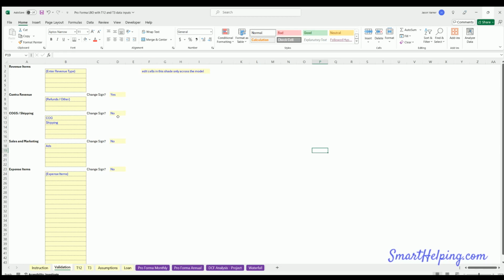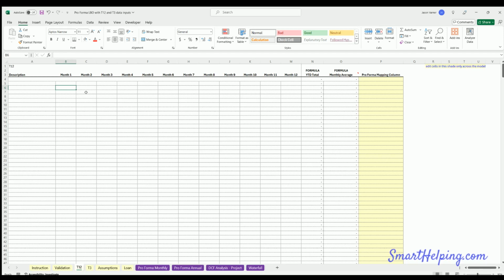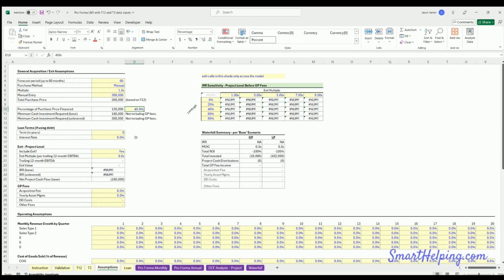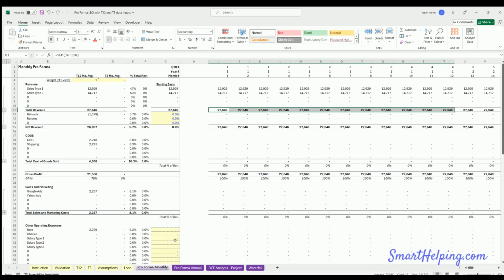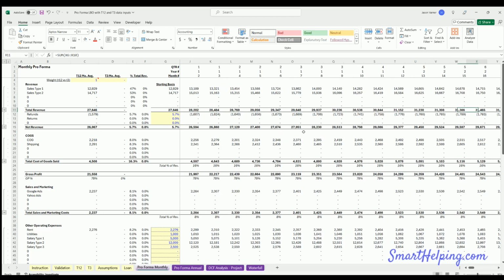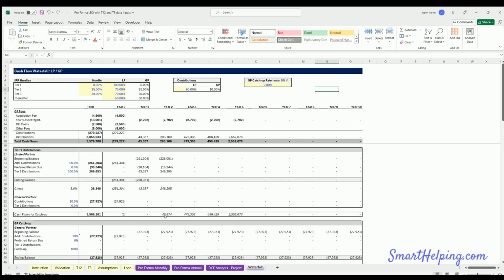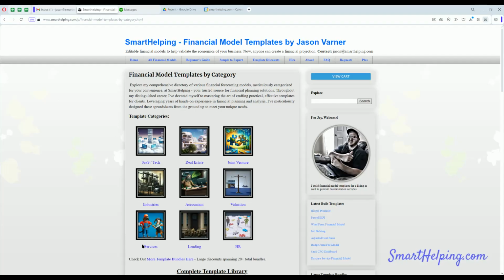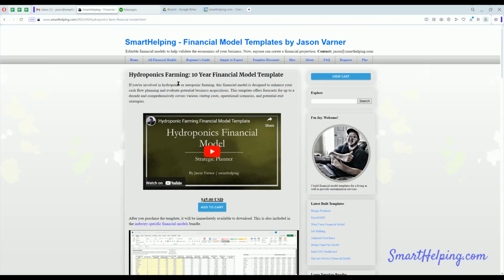Simple LBO Model with T12 Reference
If you want a tool that makes it easy to underwrite potential business acquisitions, this spreadsheet does the job over and over again. Make your projections for acquiring a new business based on historical data. Adjust key variables to see how the deal returns look. Includes an IRR sensitivity table.

Includes a DCF Analysis for levered / unlevered cash flows and the option for a joint venture waterfall based on IRR hurdles for the LP. The template design was made for quickness, but also touching on all major variables.